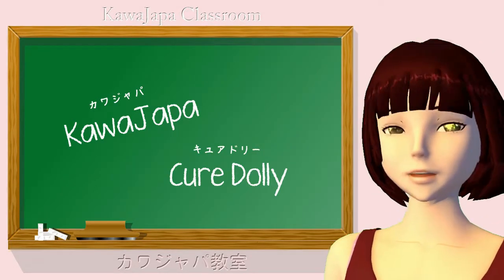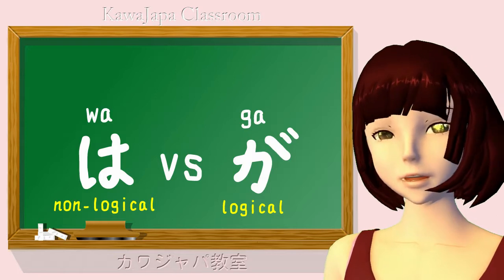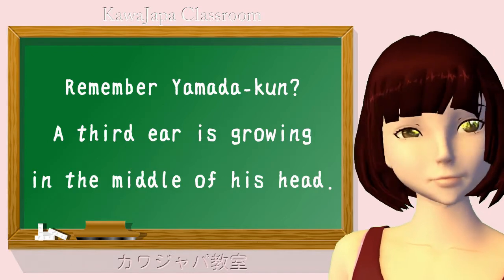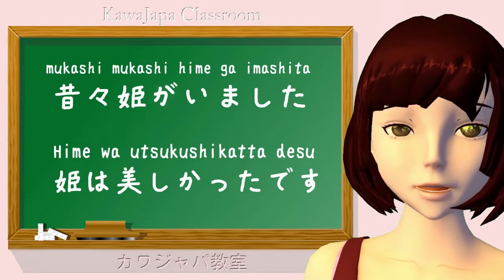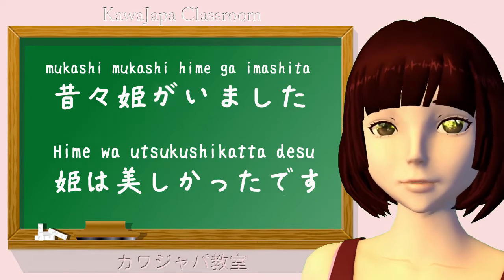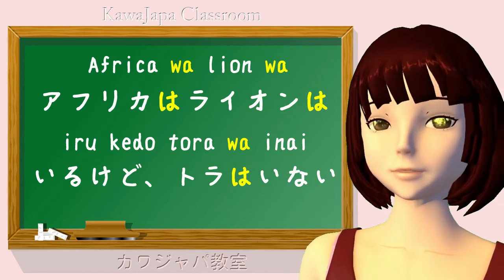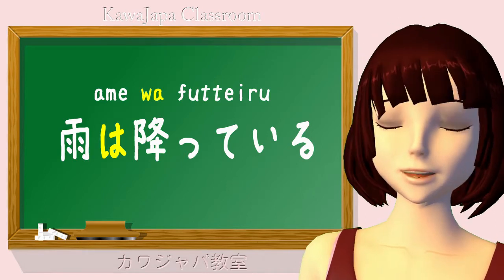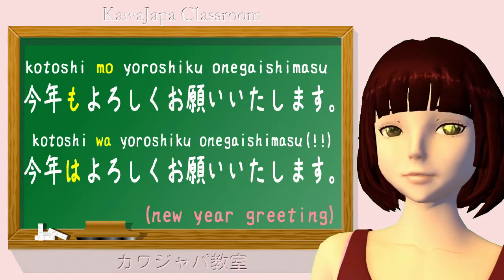GA and WA Particles- Advanced/Intermediate secrets. Cure Dolly's Japanese Master Class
Go deeper into the meaning of the Japanese WA and GA particles. Learn what they imply and how they are used to express subtle meanings and implications. ▼See More ▼